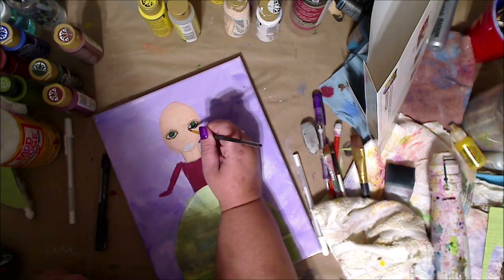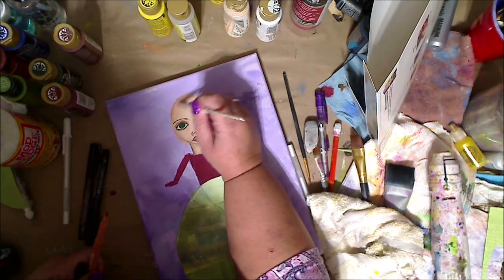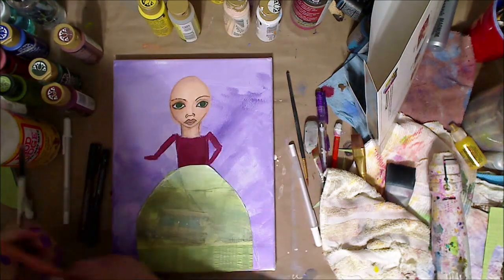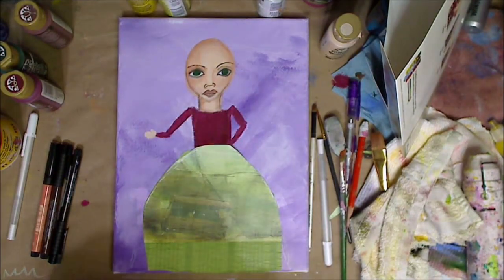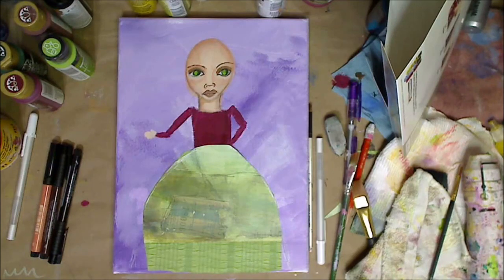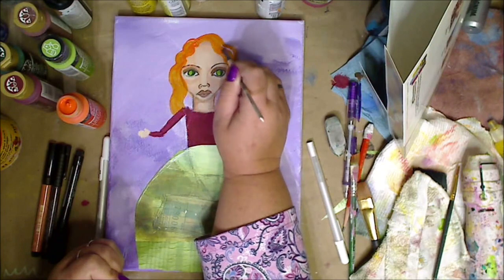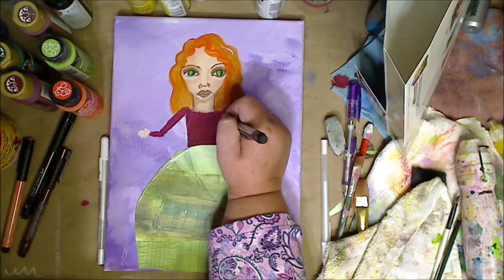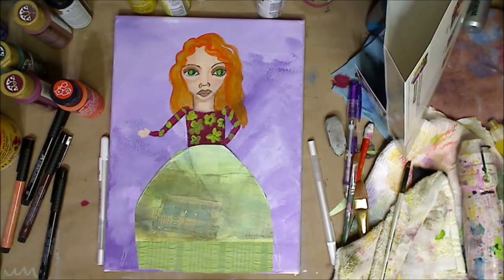How to Add Paper as skirt PT 2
Kelly Donovan
2423 Acorn Dr

FIND ME--
~~ Keep on keeping on!!